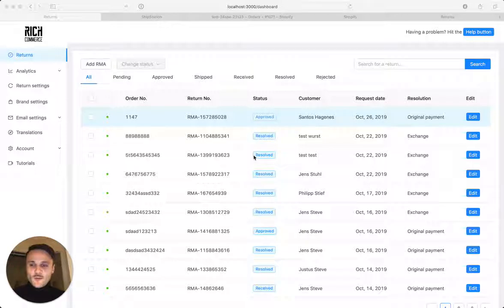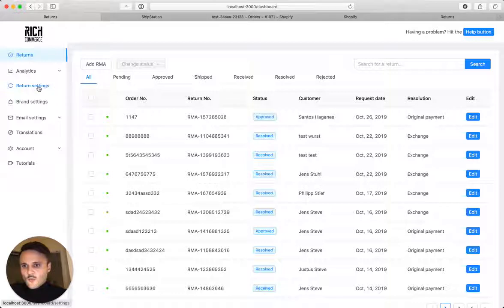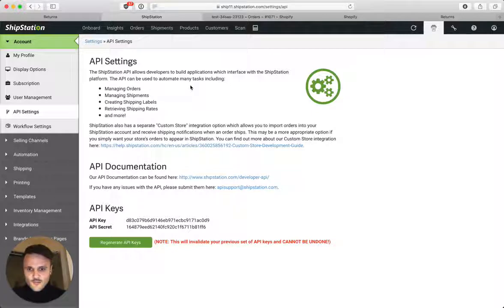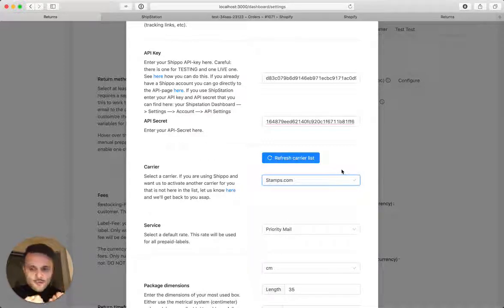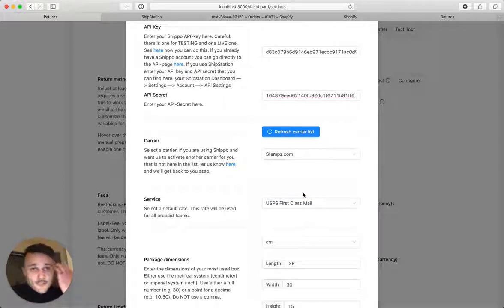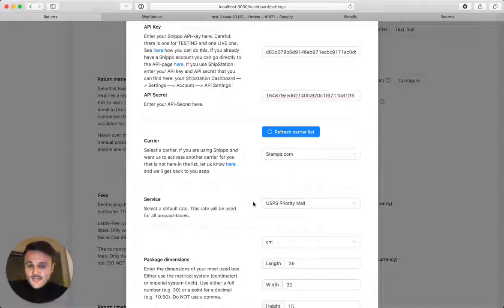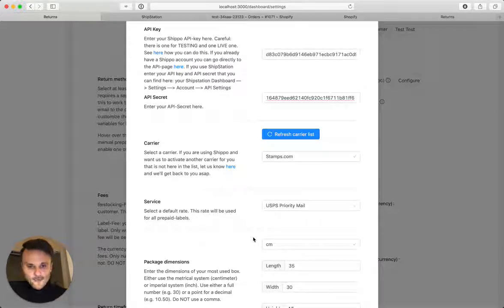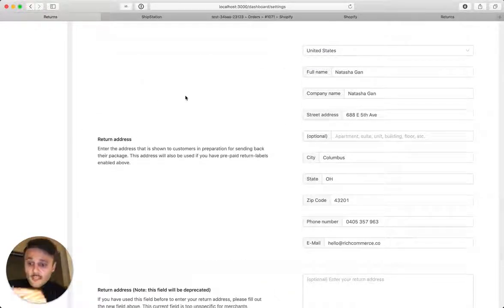Integrate ShipStation | RICH Returns | E-Commerce returns management software